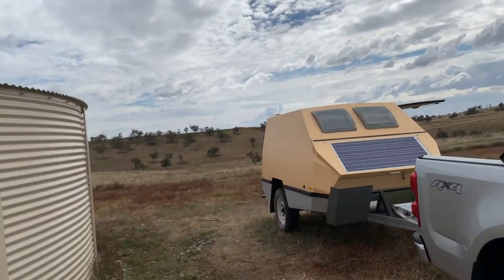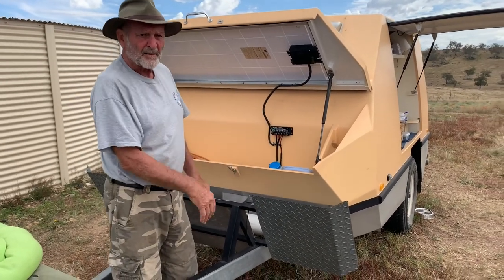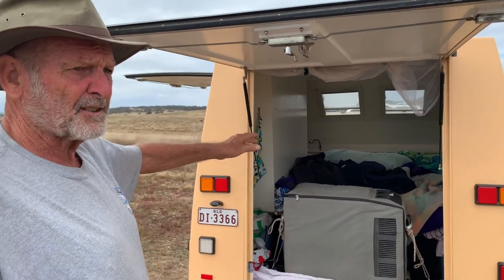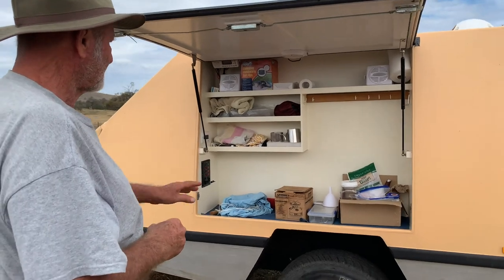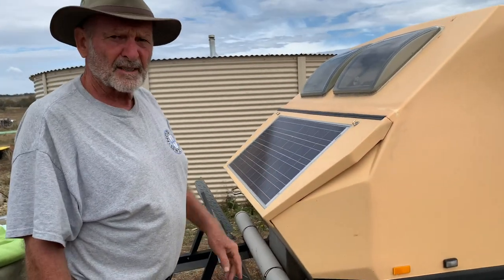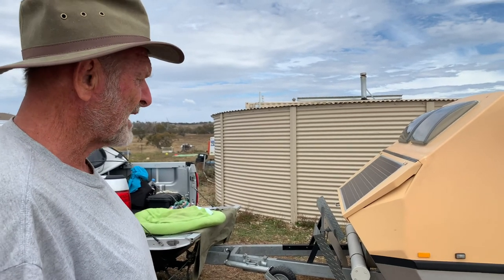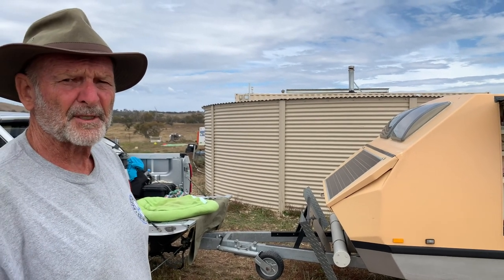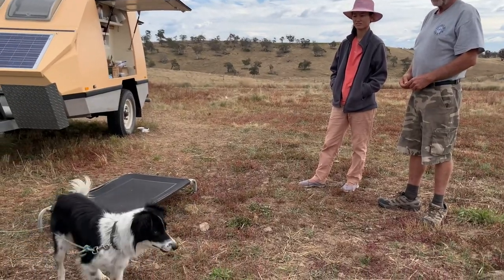JZTV105 The Keplie Tracker - Home On Wheels - Van/Trailer Life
The amazing Kelpie Tracker that has been places.